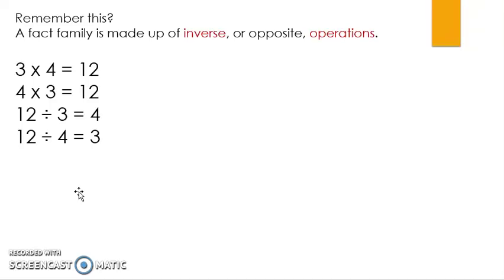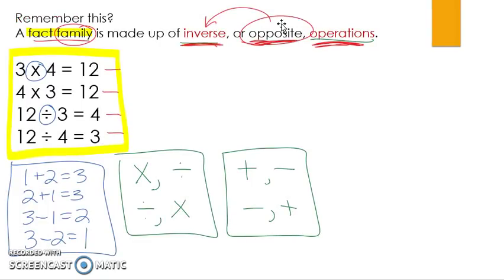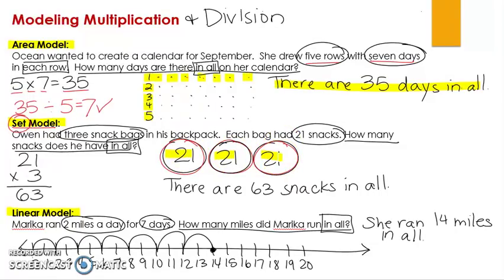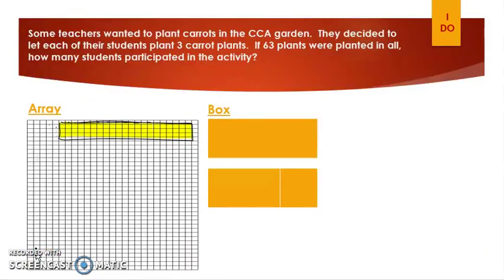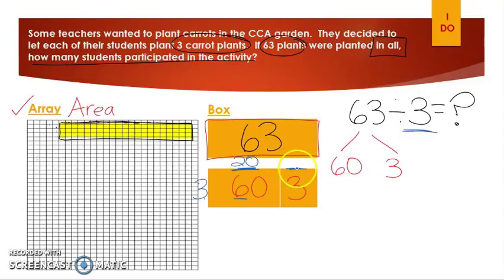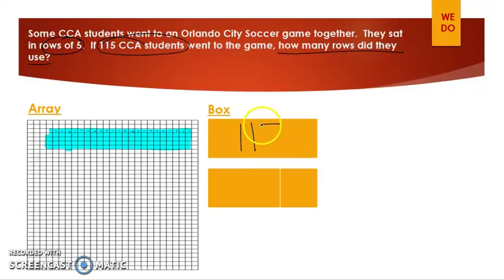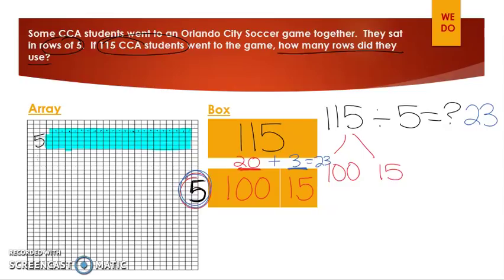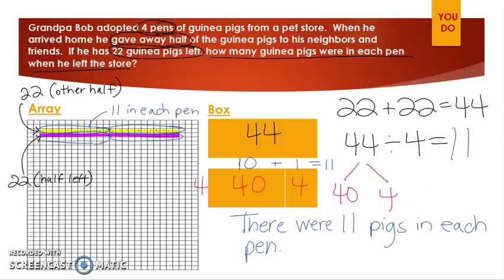Lesson 1.8-1.9: Multiplication/Division Problem Solving